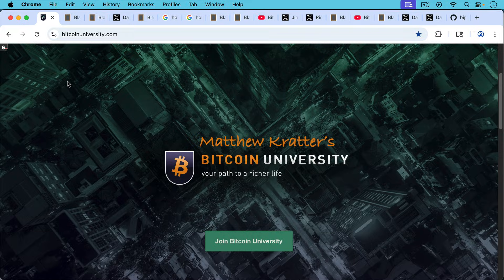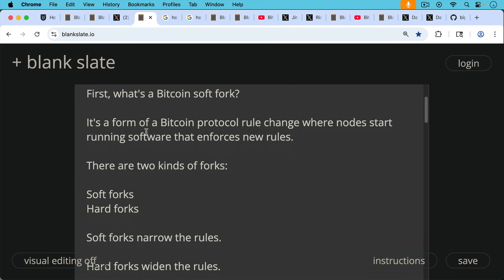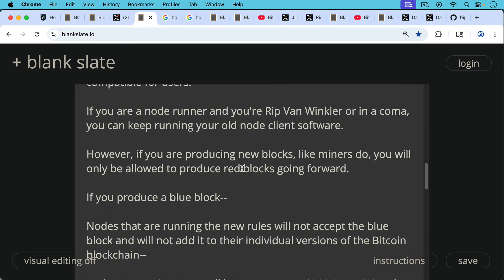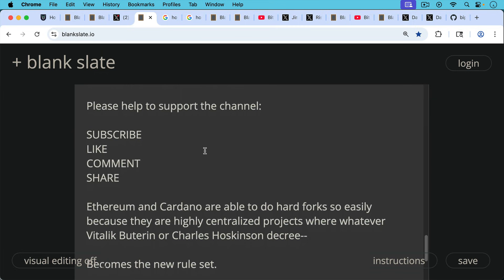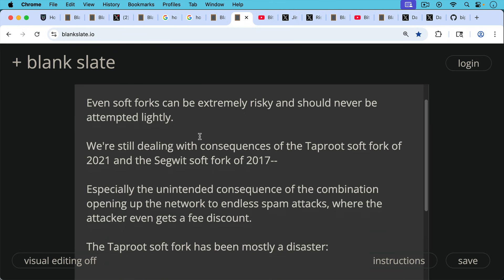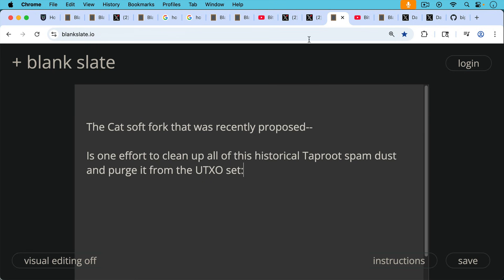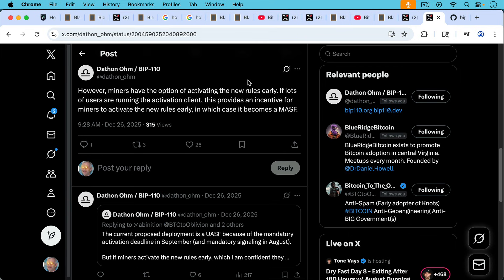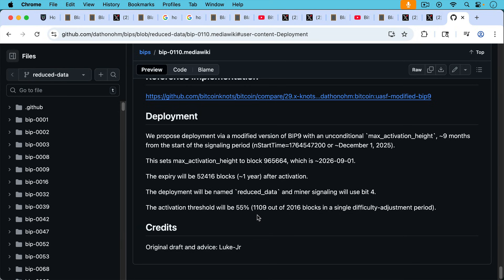Bitcoin Soft Fork Essentials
In this video, I discuss soft forks, hard forks, UASF, MASF, and how Dathon Ohm's BIP-110 maps across these distinctions.

BIP-110 is designed as a MASF that turns into a UASF if Bitcoin miners fail to activate it.

BIP-110